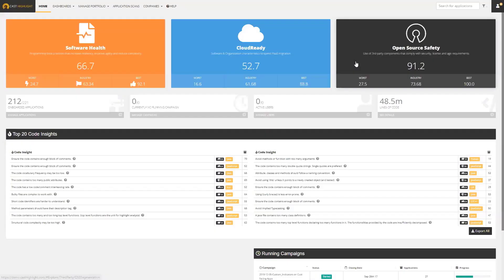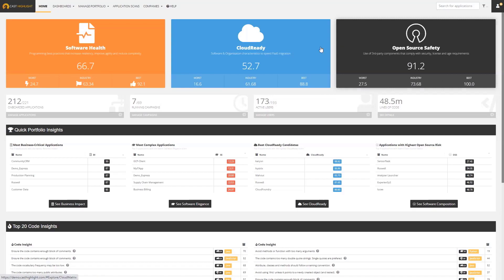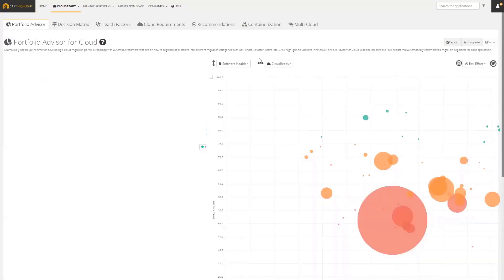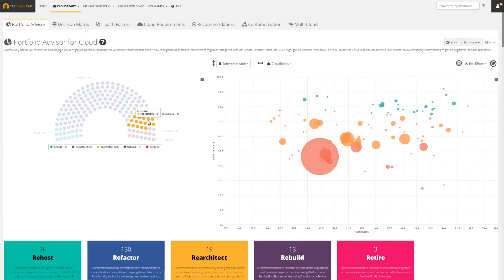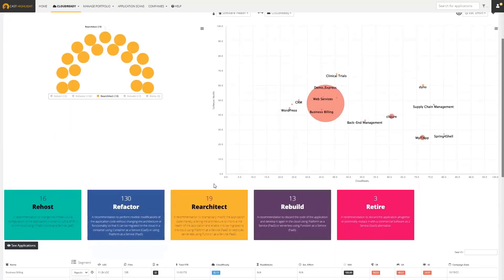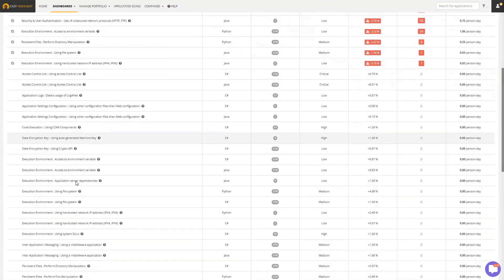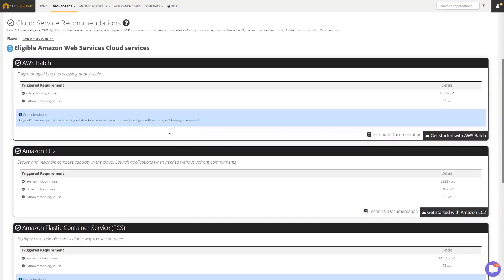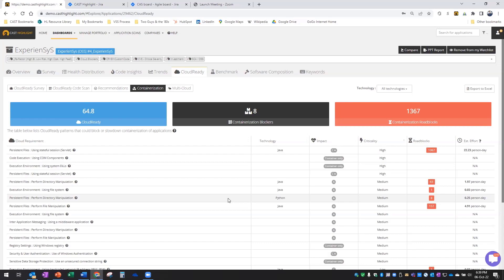CAST Highlight – Cloud Readiness Product Demo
CAST Highlight automatically understands your application source code and delivers insights on cloud readiness, migration blockers, effort estimates, and cloud native service recommendations.